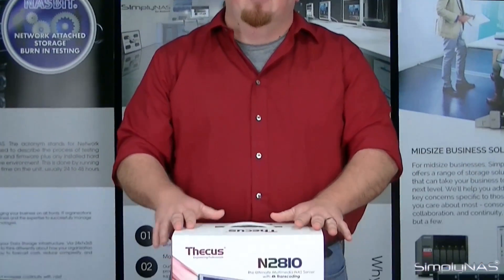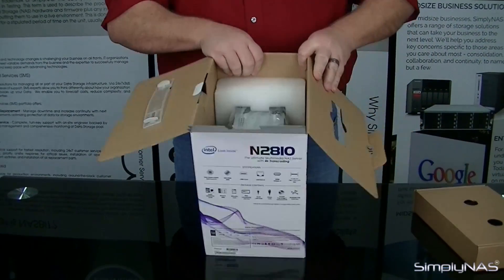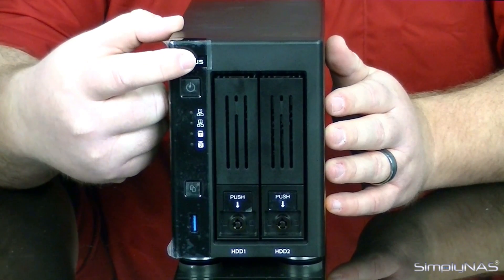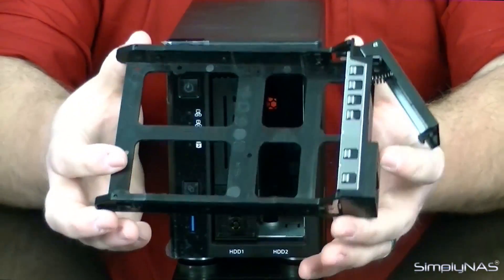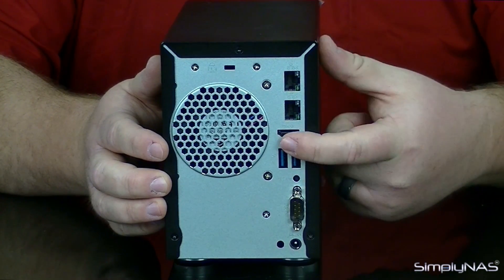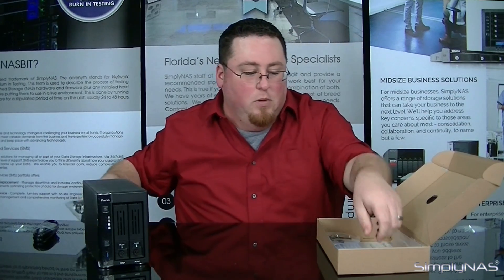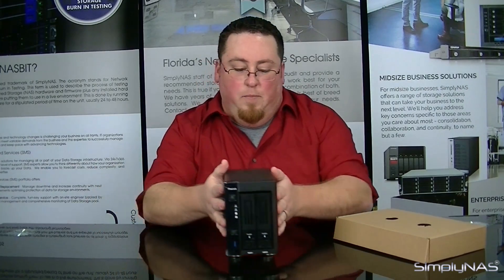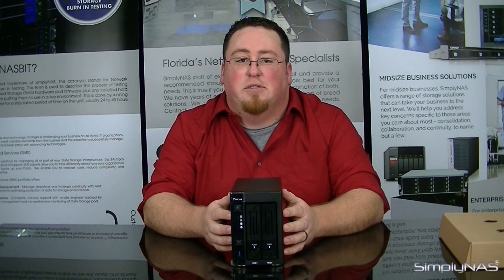Thecus N2810 Unboxing By SimplyNAS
the N2810, a NAS server designed to optimize multitasking and provide seamless 4K multimedia playback. The N2810 is equipped with the newest generation Intel Braswell N3050 1.6 GHz dual-core processors (burst to 2.16 GHz) and 2 GB DDR3 RAM. Furthermore the N2810 supports AES-NI encryption engine for increased performance and enhanced security.